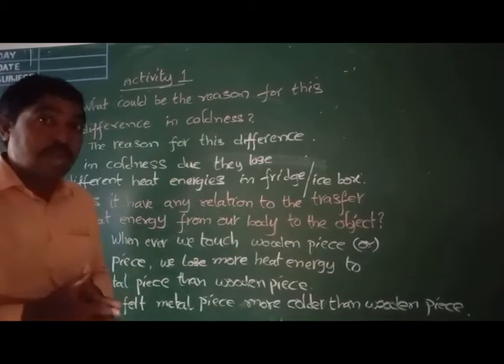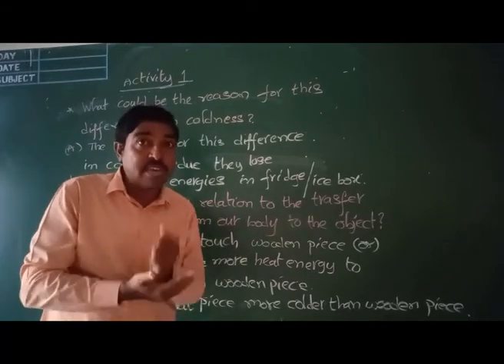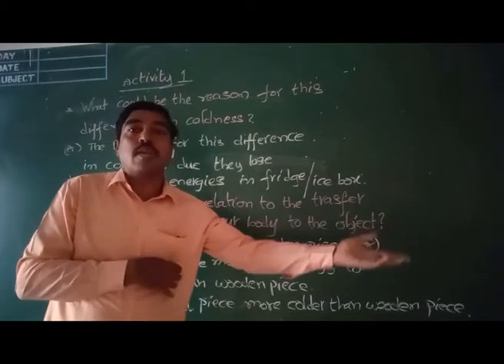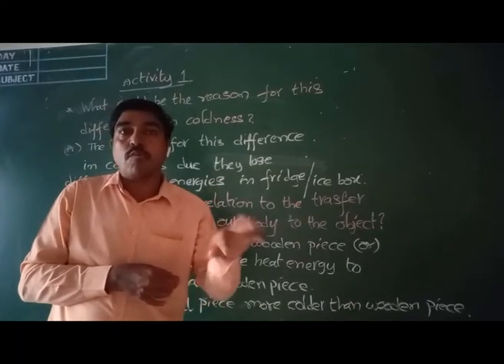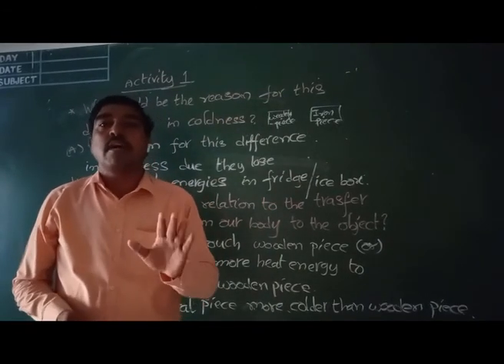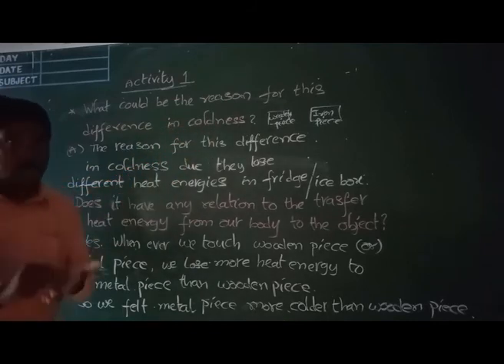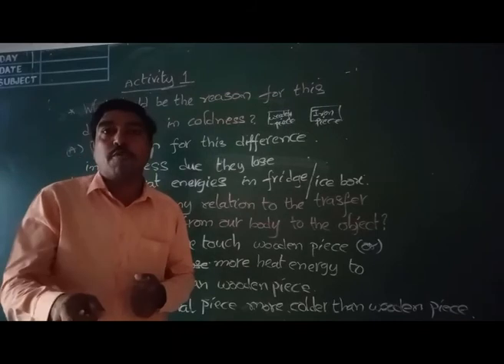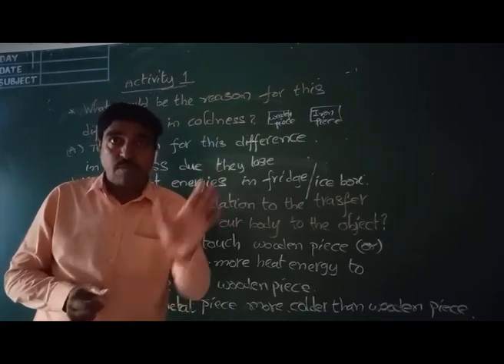July 21, 2020